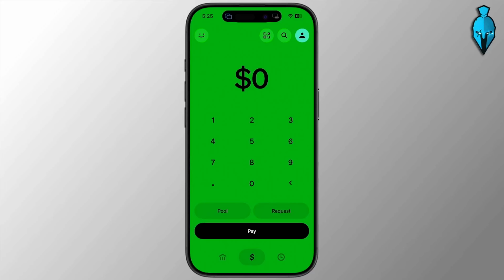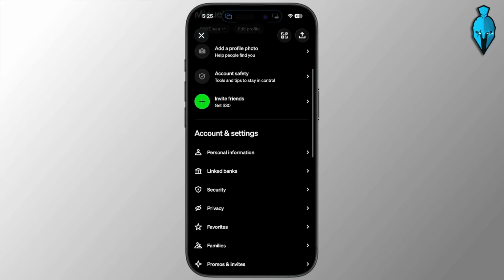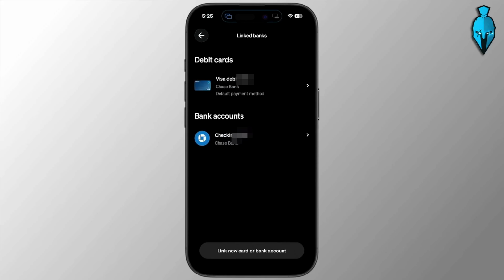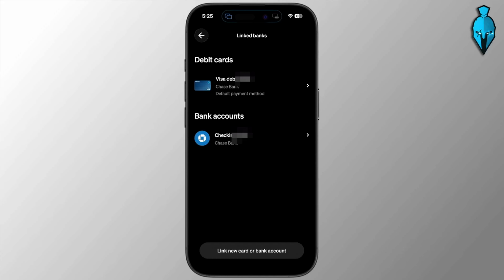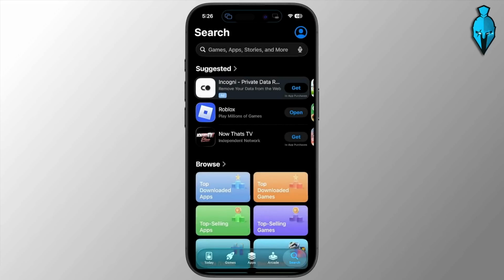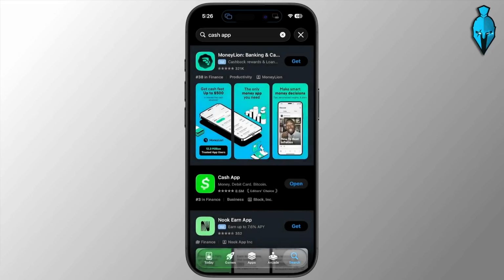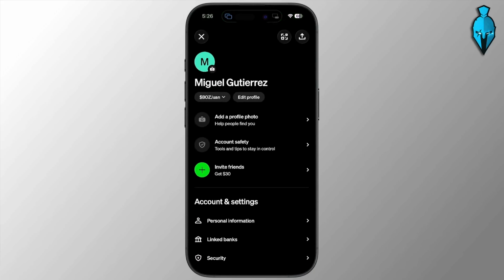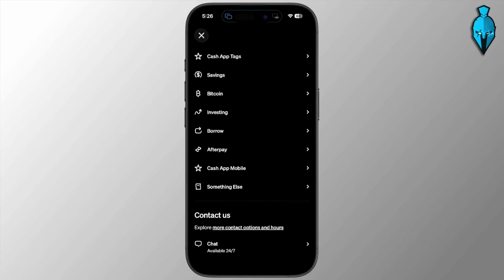Cash App Debit Card Not Linking Fix - Full Guide